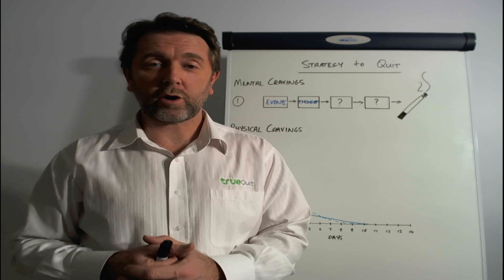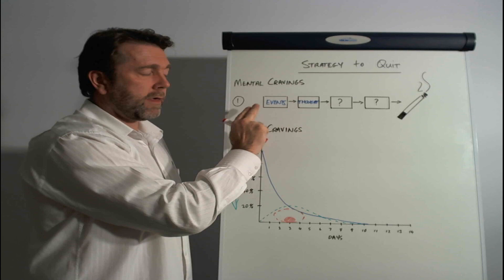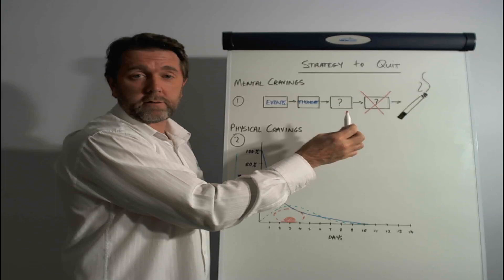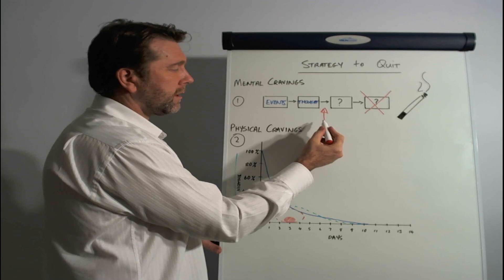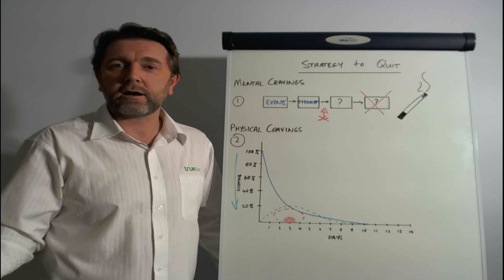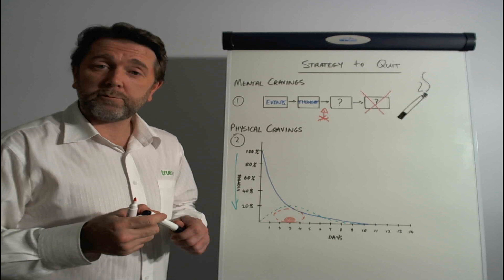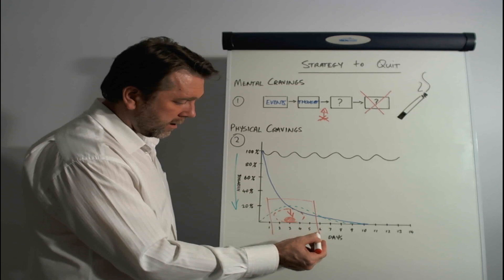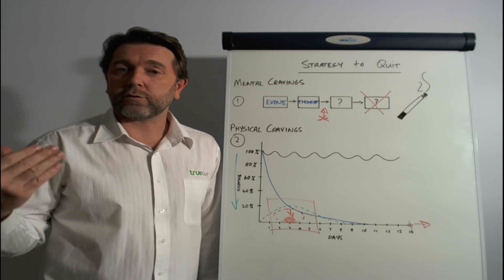The Strategy To Quit - Part 3 of 4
- to see what our clients are saying...

This is the third of the True Quit series, which builds upon the foundations laid down in parts one and two, Breaking the Quitting Cycle and The Problems of Quitting.